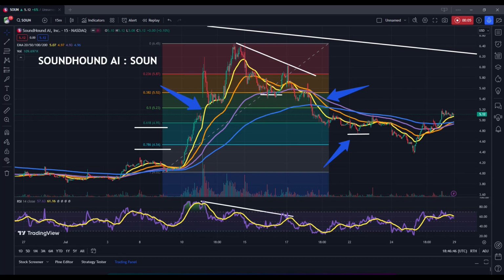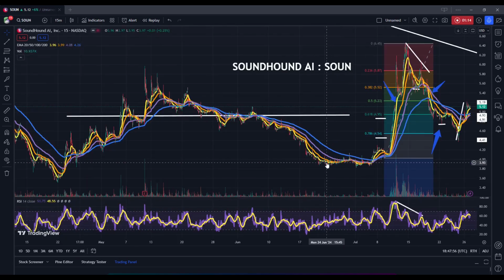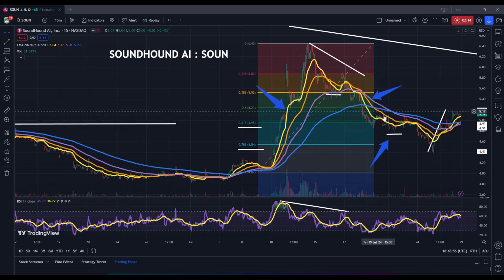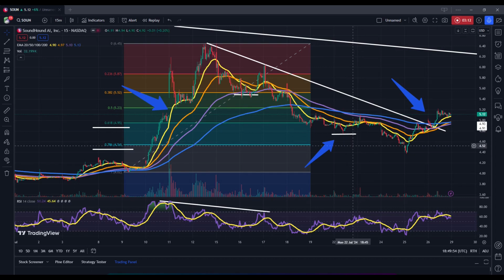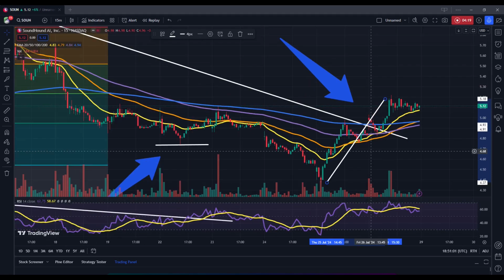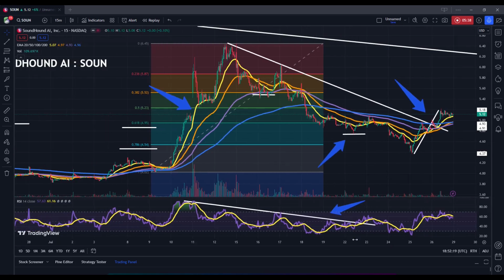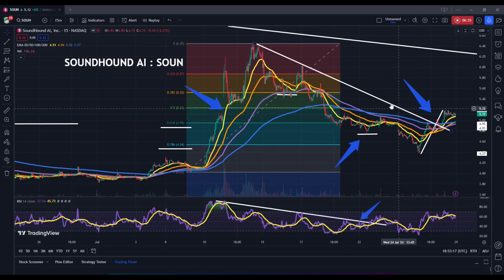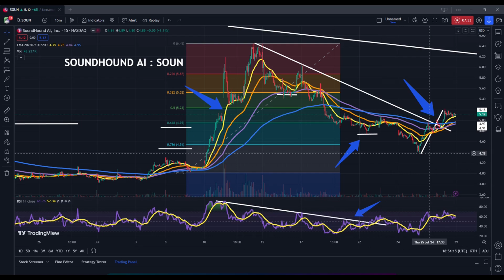SoundHound AI (SOUN STOCK): Crushing the Market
Join Now and gain access to Member Perks - Members Only High Quality Investment Strategy Videos:

Interested in trading and investing in the stock market? See how SoundHound AI is crushing the market and why it's a great investment opportunity!

SOUNDHOUND AI : Buy or Sell? - SOUN Stock Price Prediction (with Trading Levels) for actionable investments in real-time financial markets.

$SOUN : BUY or SELL?